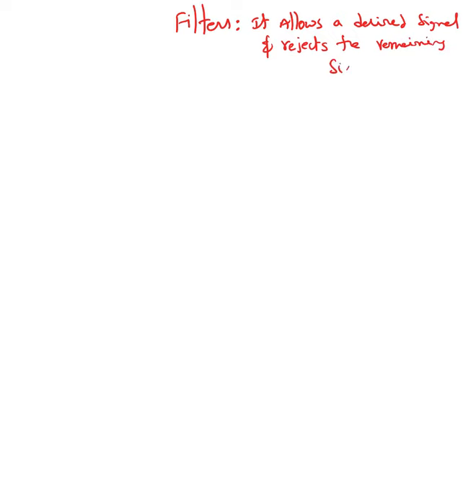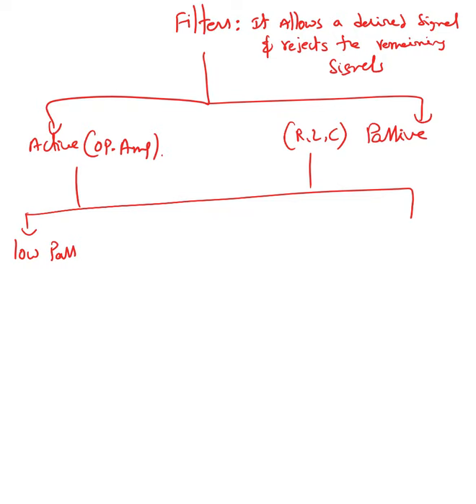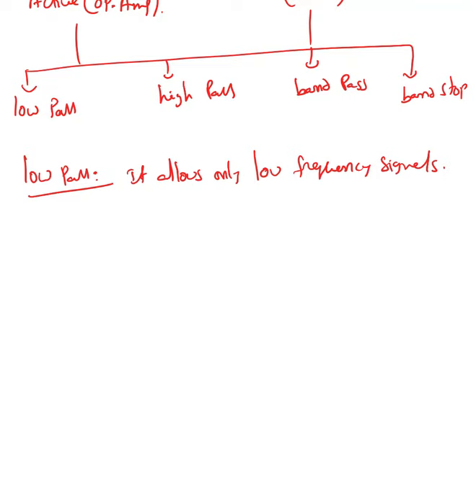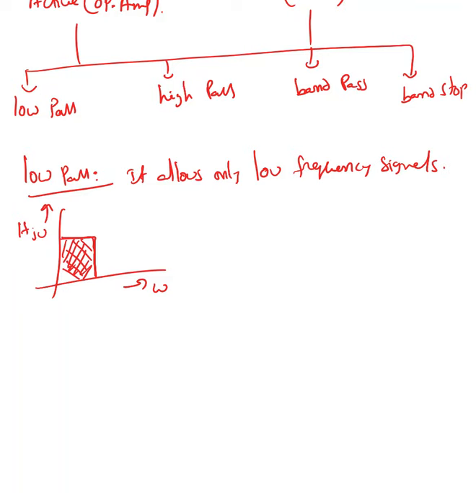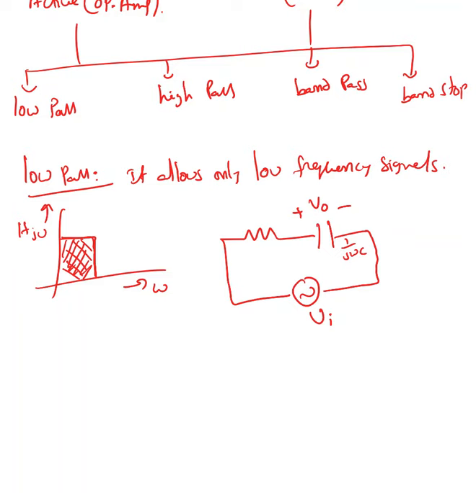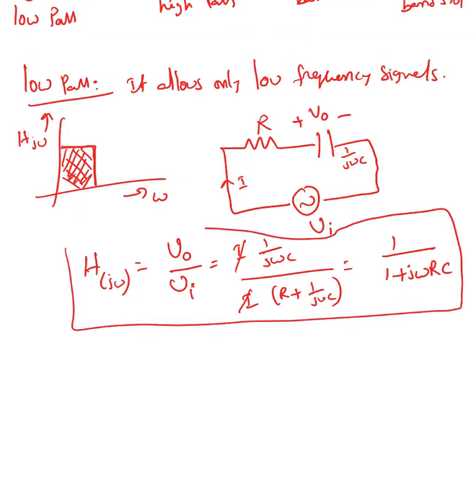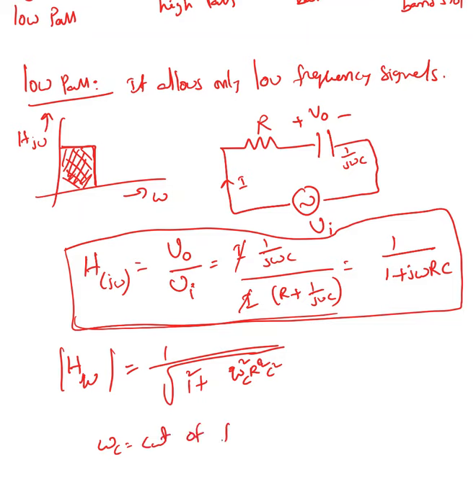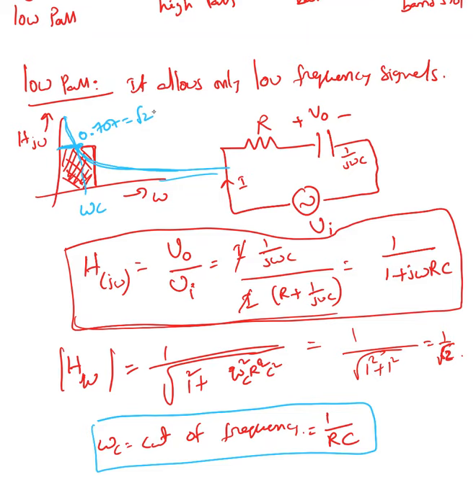Frequency response 015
In this video, I talked about filter circuits.